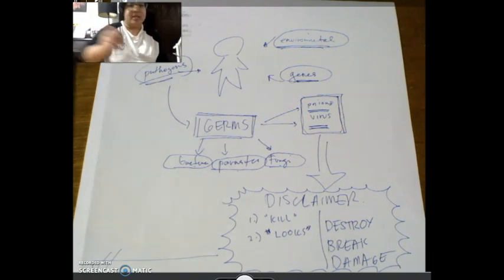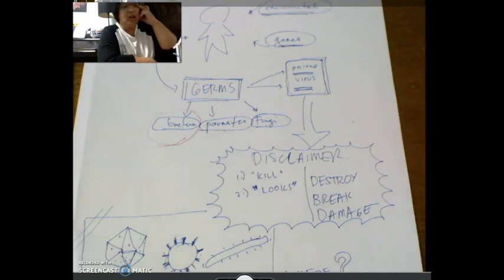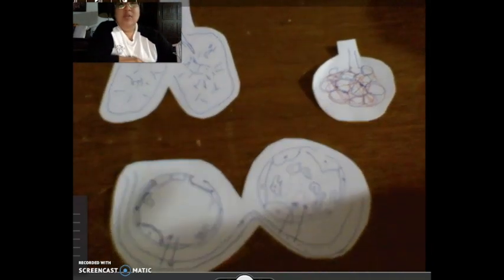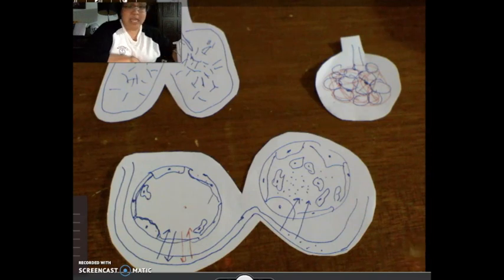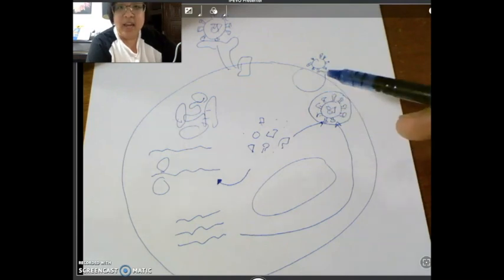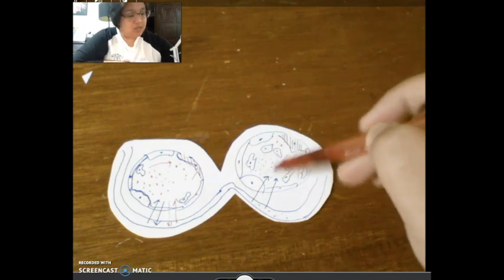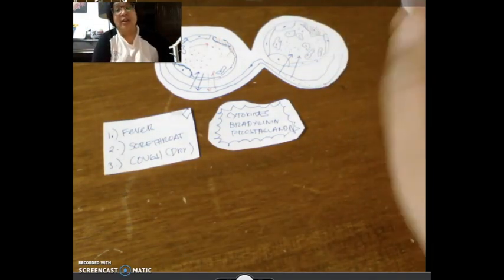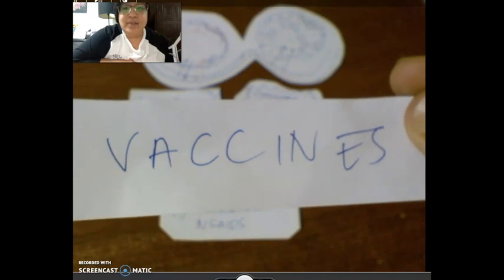COVID - GETTING TO KNOW YOU GETTING TO KNOW ALL ABOUT YOU